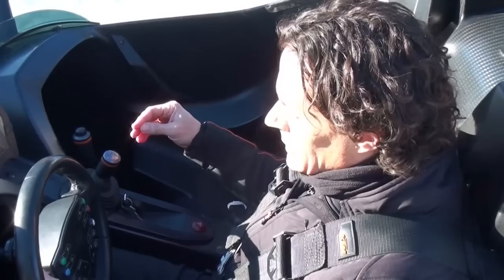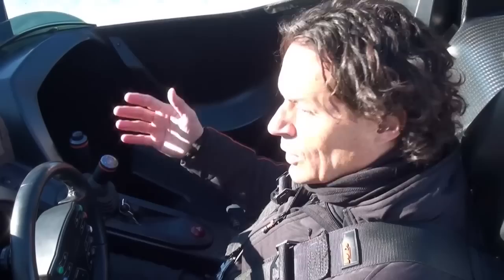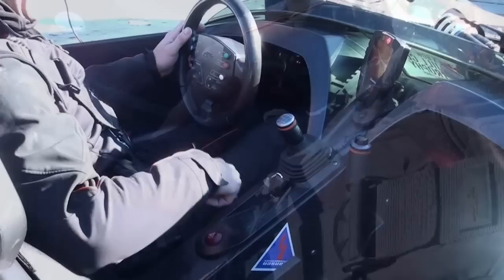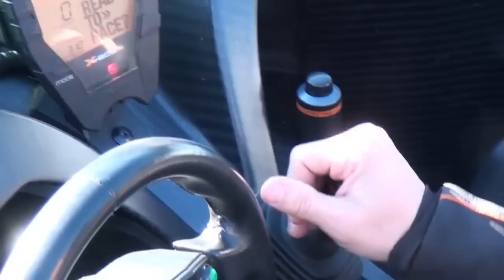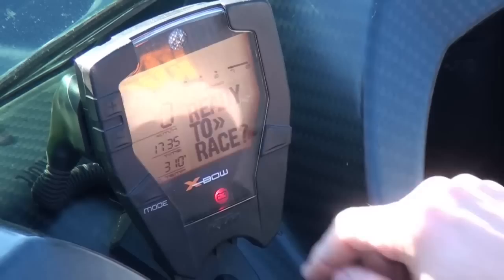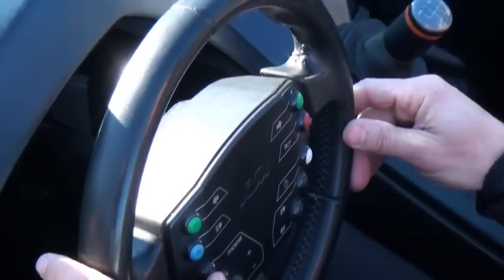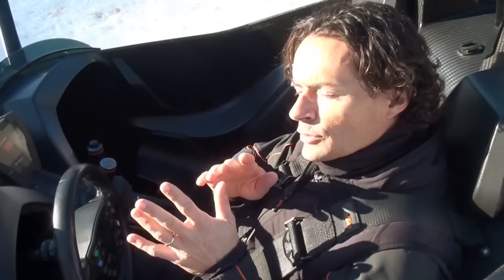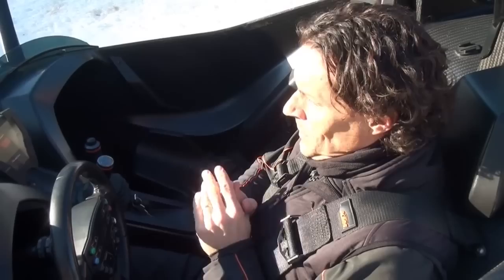Winter Cup Autobeschreibung